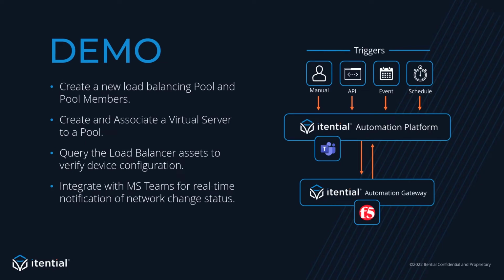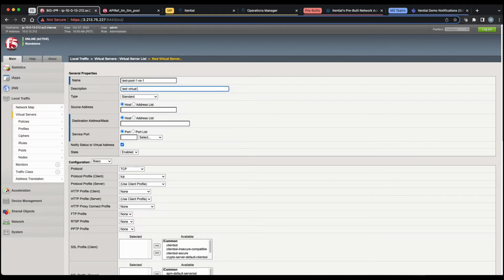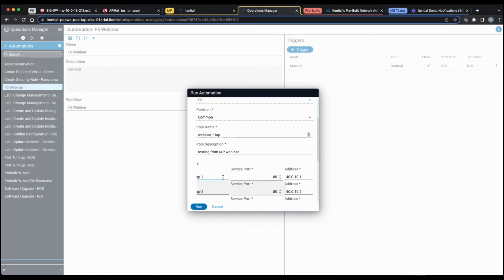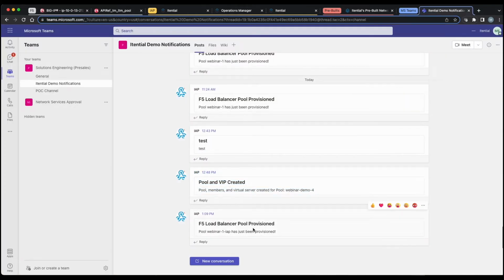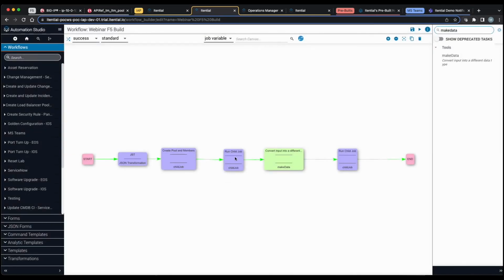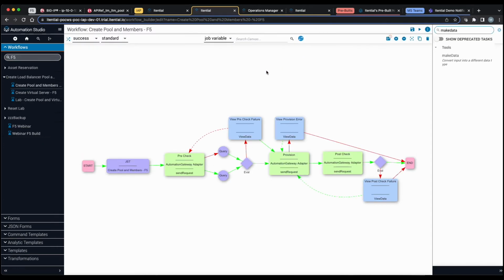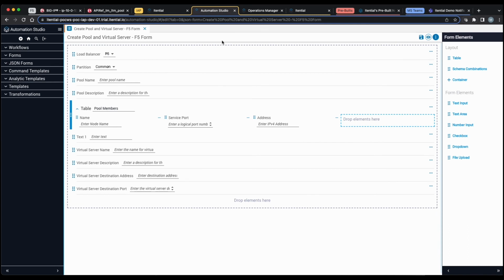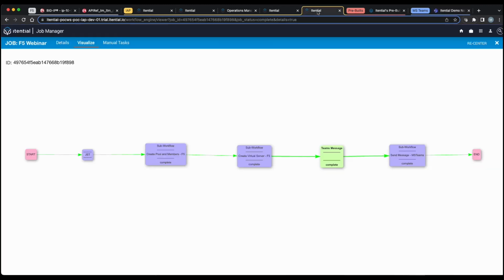How to Automate Load Balancer Management with Itential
Automate coordination of necessary infrastructure changes for more effective load balancing with Itential.

Applications are a critical component of every business and ensuring their responsiveness and availability has become an unnecessarily difficult task for network teams due to today’s manual processes. As the rate of application changes is only increasing, so are the network infrastructure changes that focus on load balancing needed to support them. Network teams simply cannot keep pace without automation.

By leveraging automation with Itential, you can easily coordinate the necessary changes to the infrastructure with an application change request and reduce the end-to-end-time to complete these changes to minutes instead of days or weeks. The Itential Platform provides unique capabilities for end-to-end automation of load balancer management that enable teams to define pre- and post-checks processes, the ability to integrate with your entire IT environment, and support for load balancing on ANY device or service, whether physical or virtual.

In this demo, see how to create an Itential automation that can:

• Create a new load balancing Pool and Pool members.
• Create and associate a virtual server to a Pool.
• Query load balancer status to verify device configuration and operation in a pool.
• Integrate with MS Teams for real-time notification of network change status.